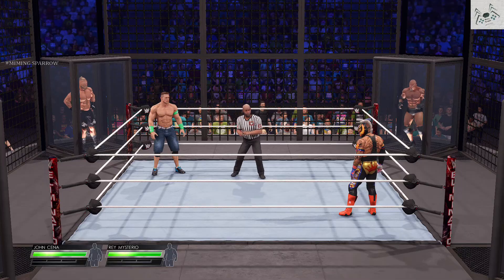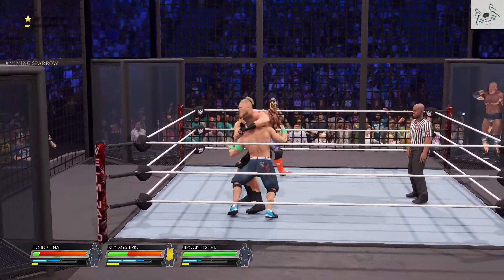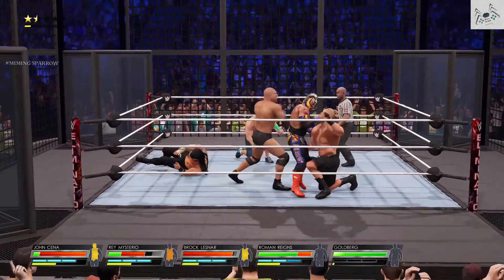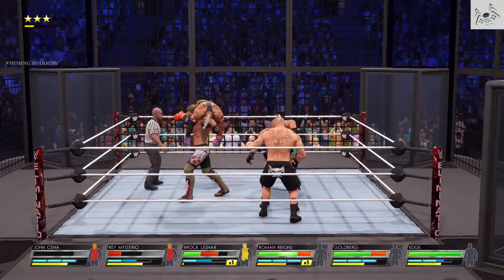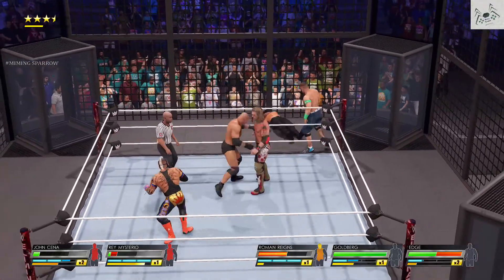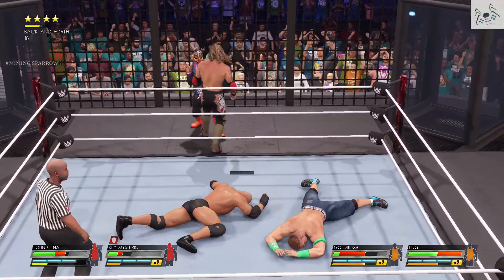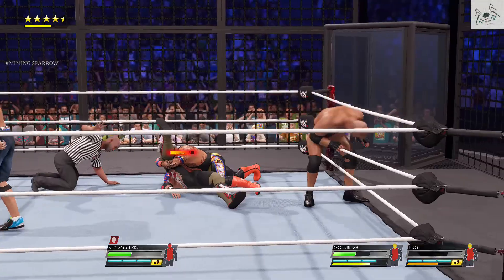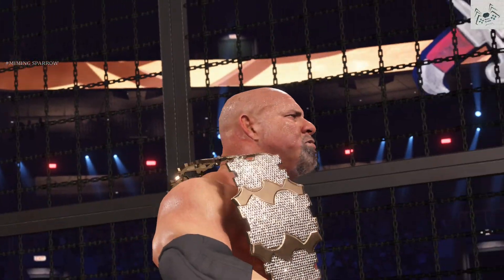WWE 2K22 Elimination Chamber - WWE 2K22 Gameplay | WWE Attitude Era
Subscibe and Share if You like